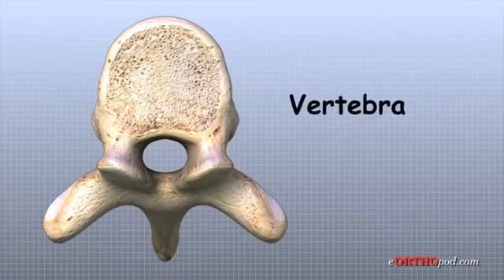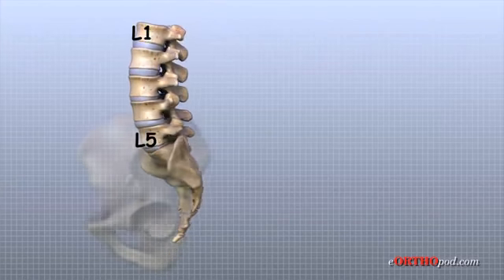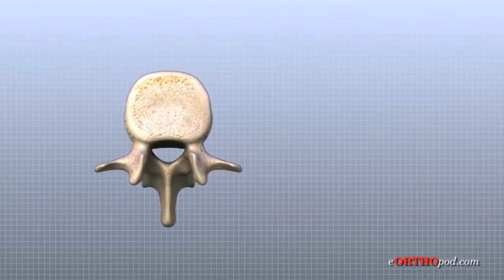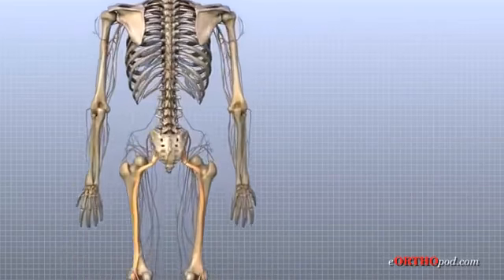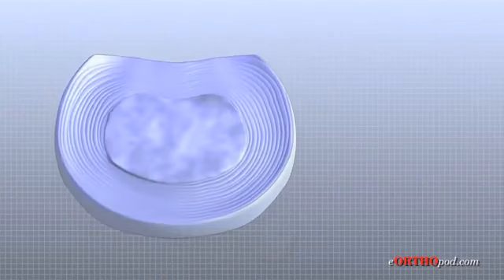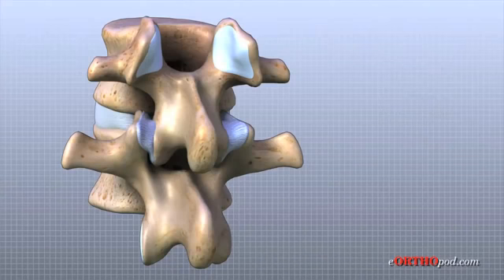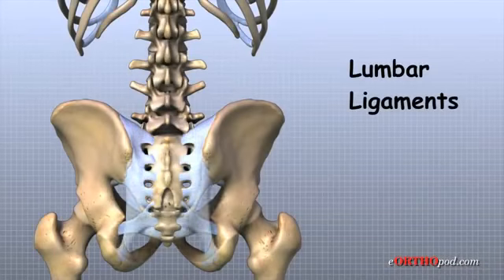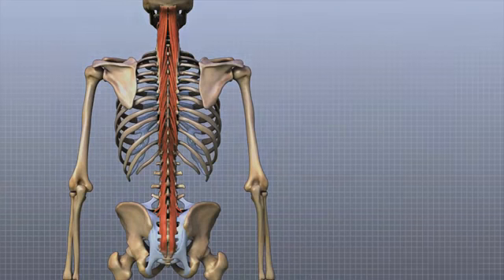Lumbar Spine Anatomy YouTube